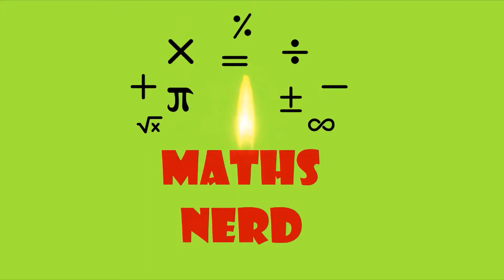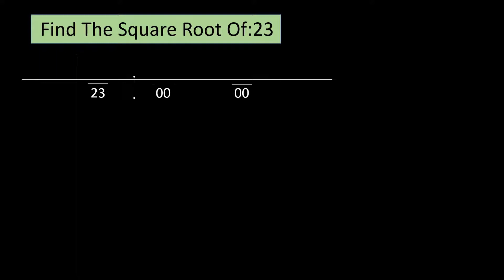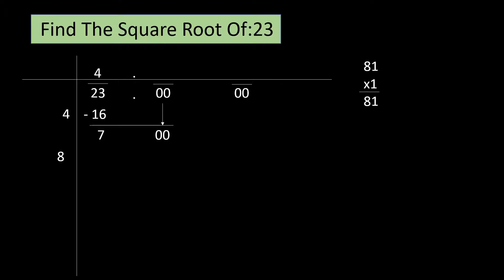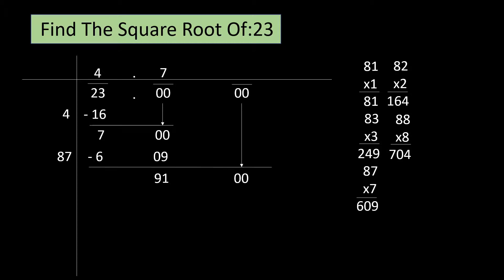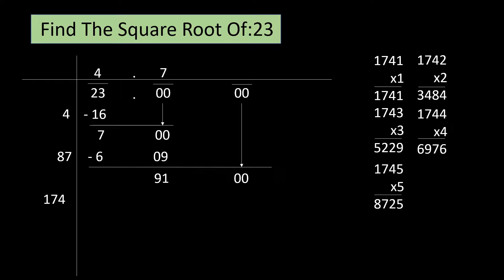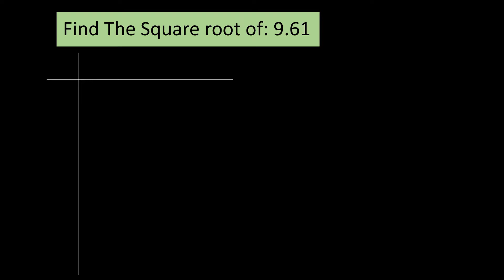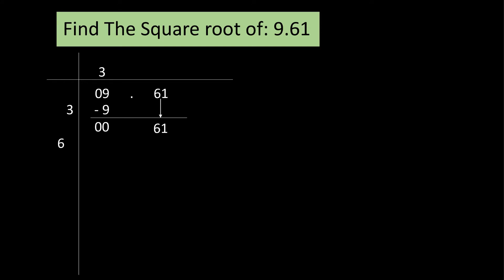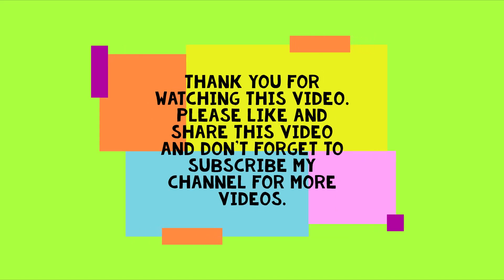How To Find Square Root Of Improper Square And Decimals | Very Easy Method | Maths Nerd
Do you know how to find the square root of an improper square or decimal number? Have you ever wasted your time in guessing the answer? Now you won't!

Next video out on 23th October, 2020!